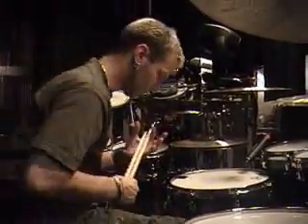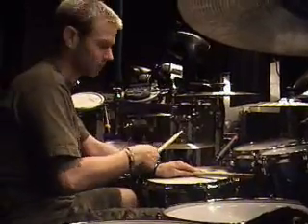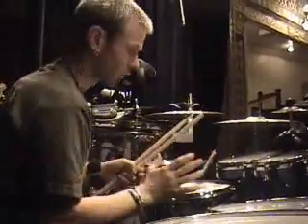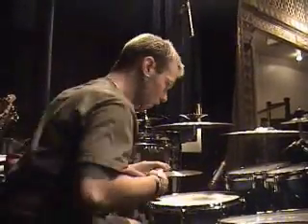Breaking Benjamin Drum Lesson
Even though im a fan of Breaking Benjamin I havent actually watched this video, so I have no idea what it is, Im guessing its a drum lesson? So yeah. Hope you enjoy whatever it is!